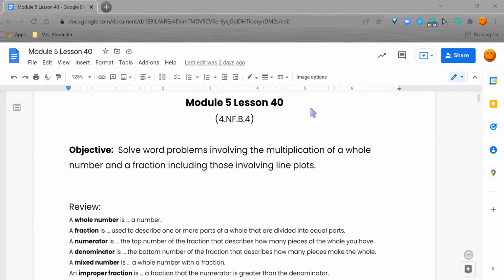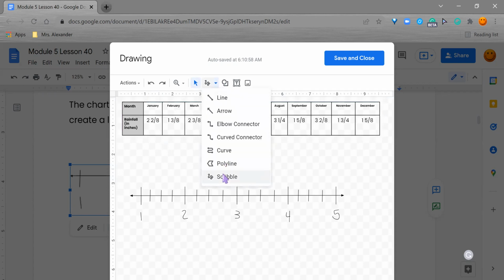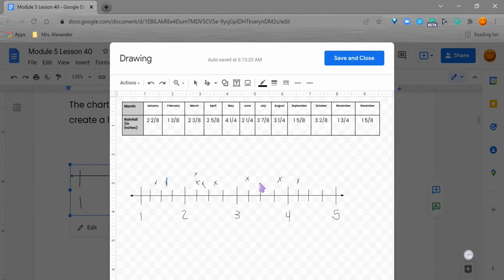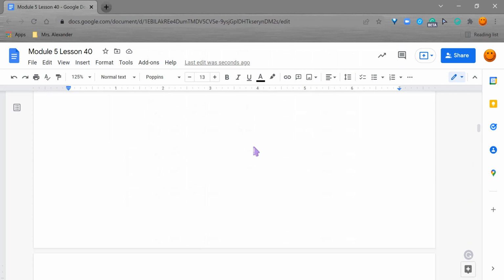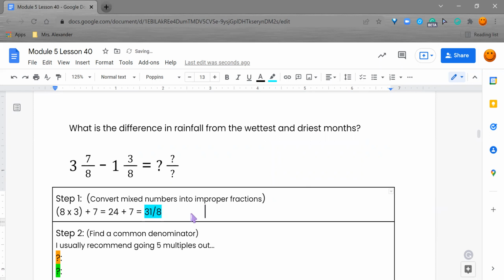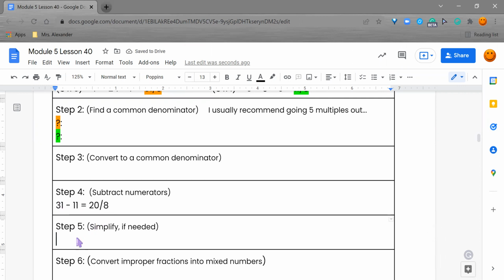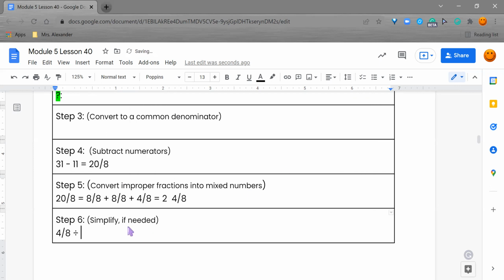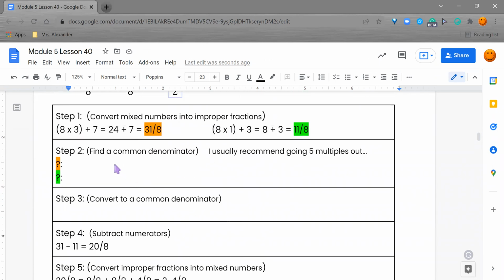Word Problems with Mixed Numbers and Fractions ... Mod 5 Lesson 40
Learn to solve word problems involving the multiplication of a whole
number and a fraction including those involving line plots.